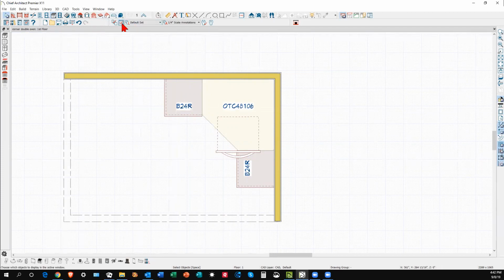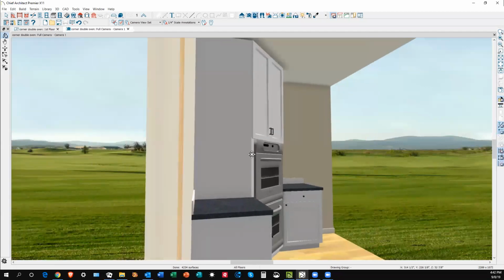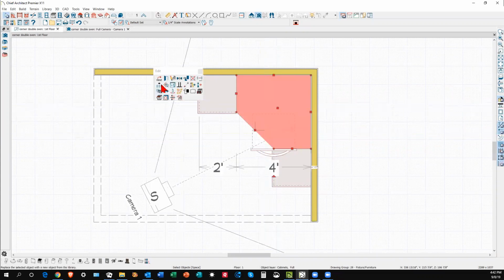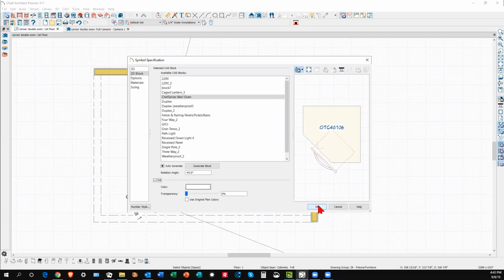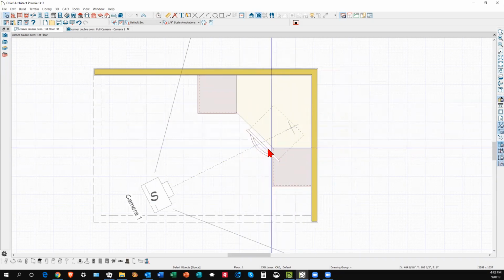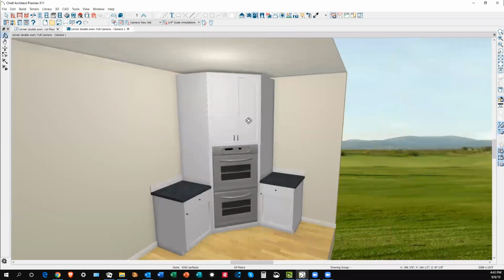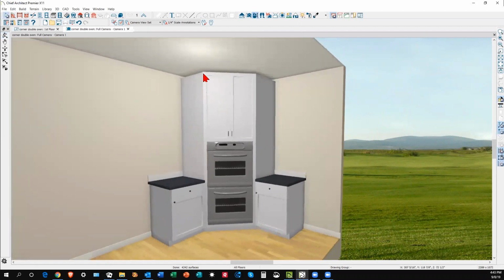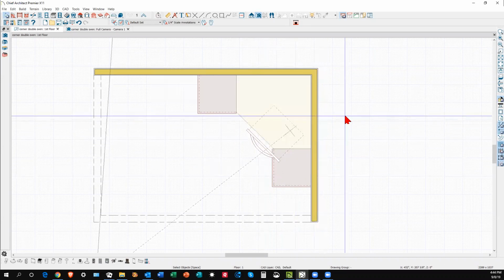More on full height corner cabinets and double ovens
Submitted to Tech Support as a bug today